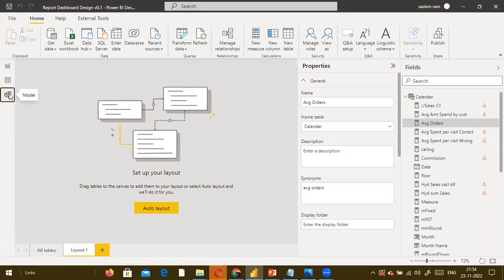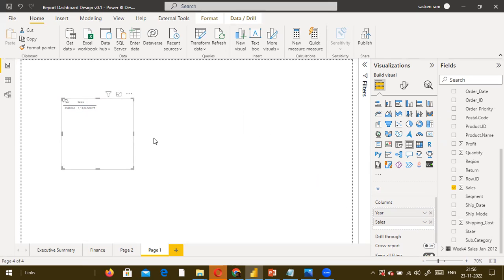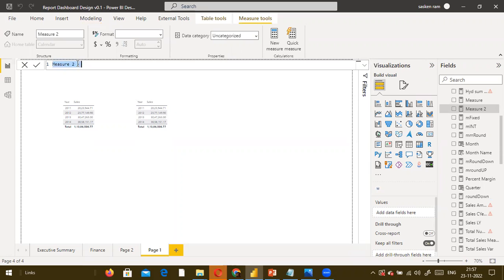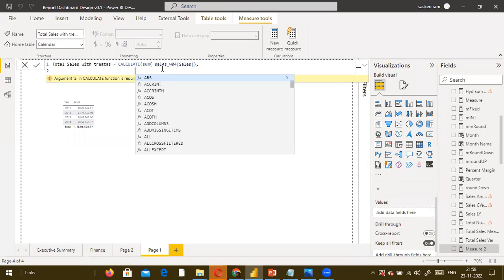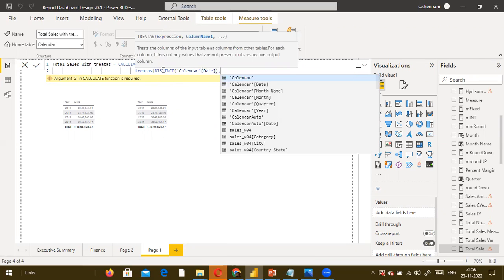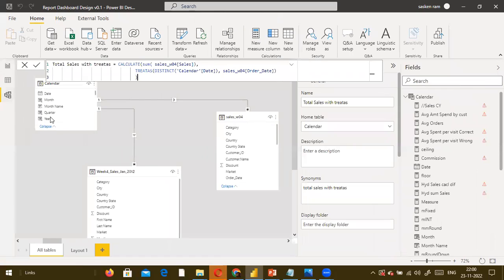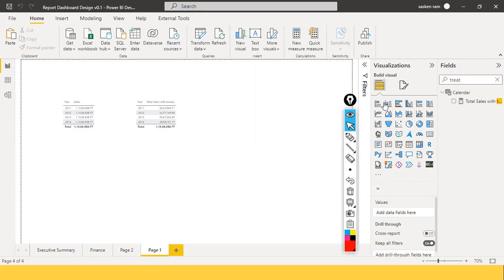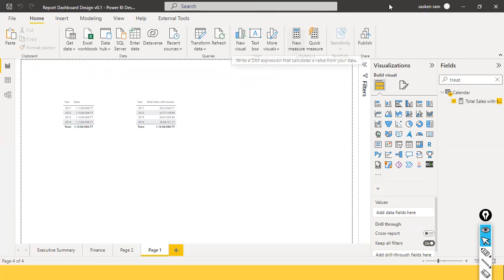TREATAS function in Power BI DAX